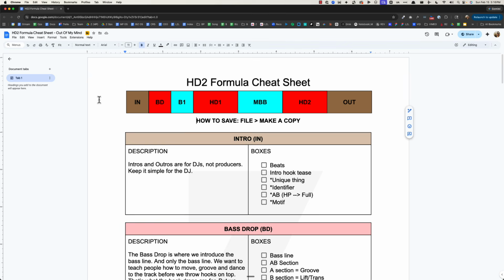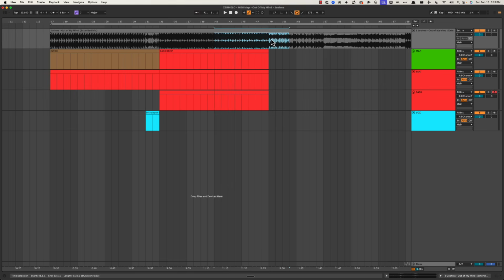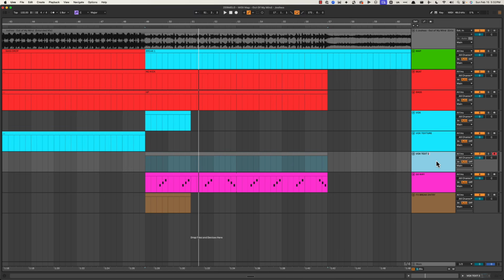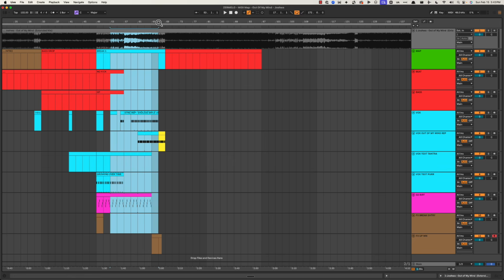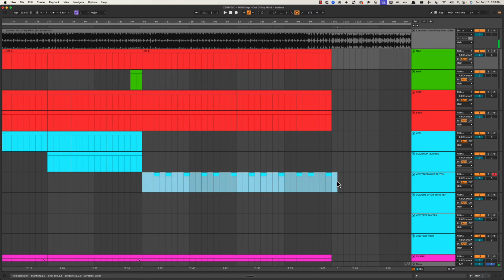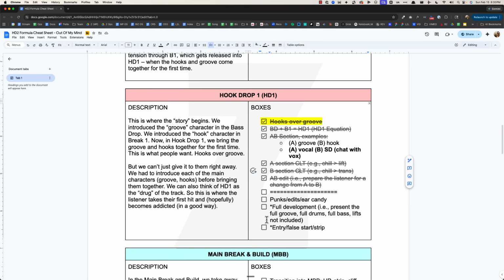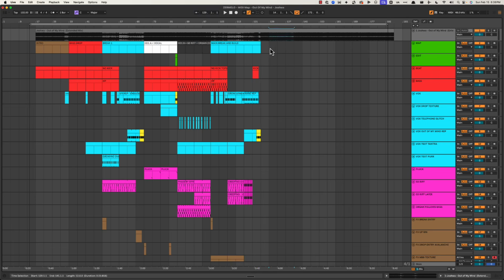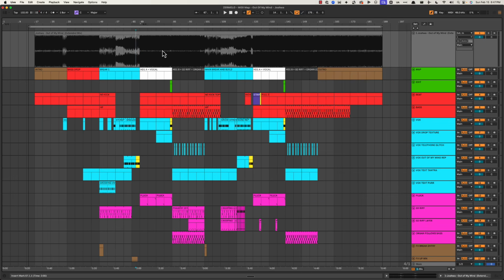TECH HOUSE BREAKDOWN - "Out Of My Mind" - Joshwa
▶ FREE "Out Of My Mind" MIDI Map

✅ ZERMELO System
Consistently finish release-ready tracks using my proven 4-step process: